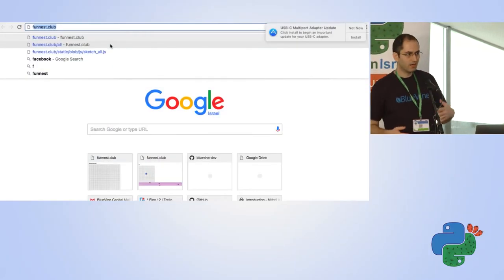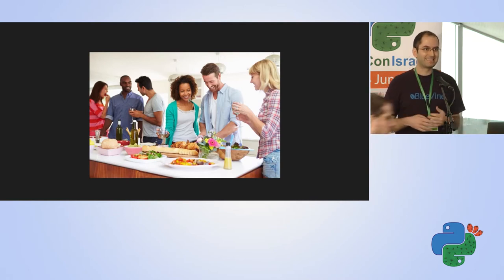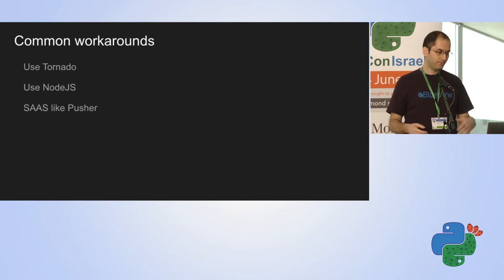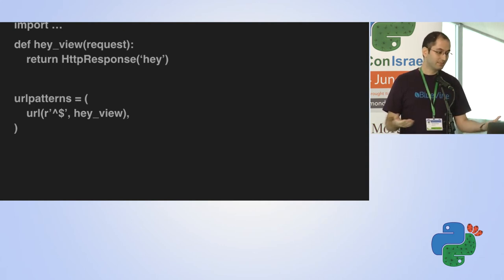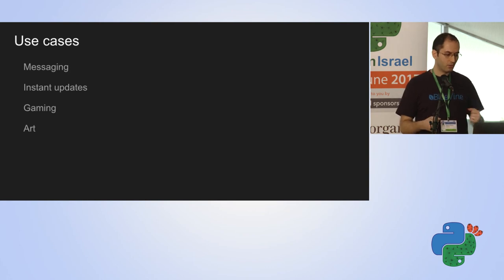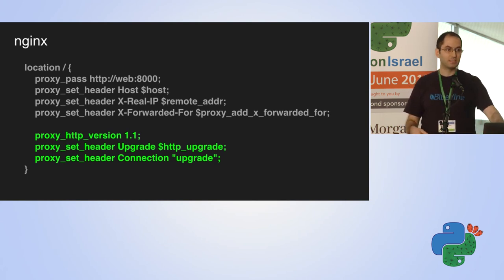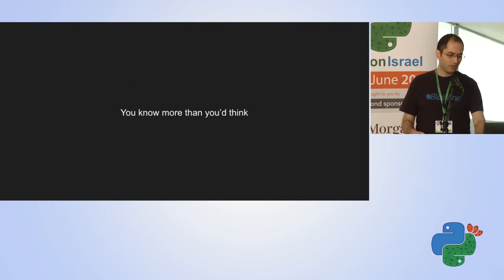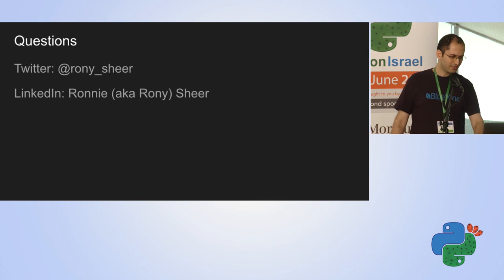Django Channels Teaching a mature framework new tricks - Ronnie Sheer - Pycon Israel 2017